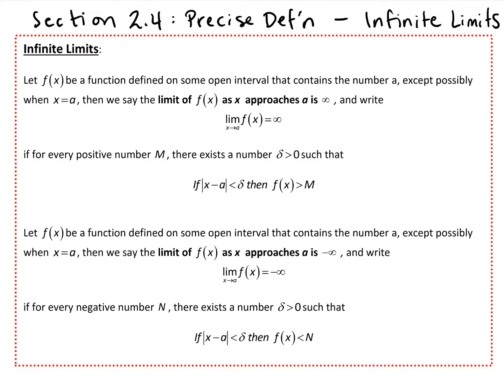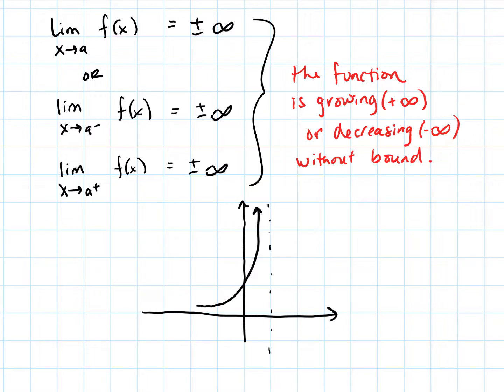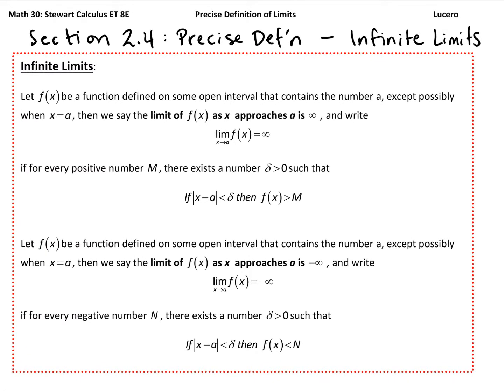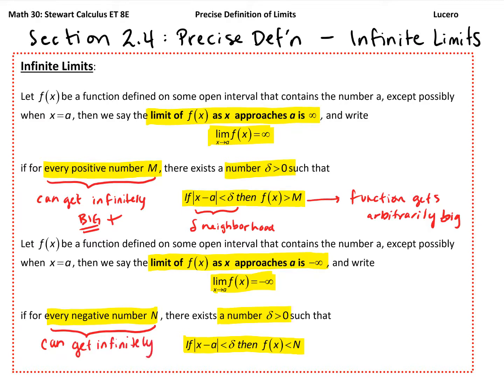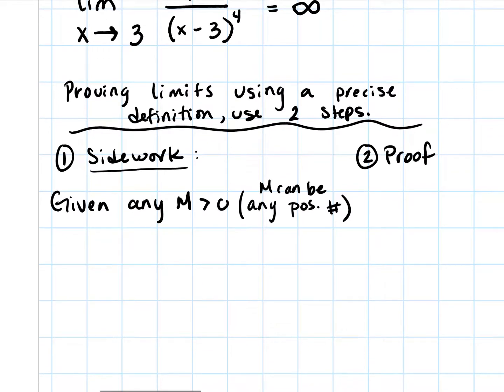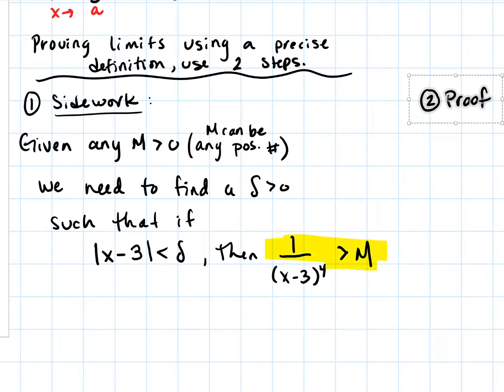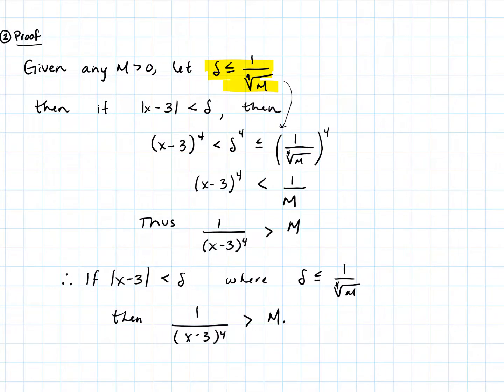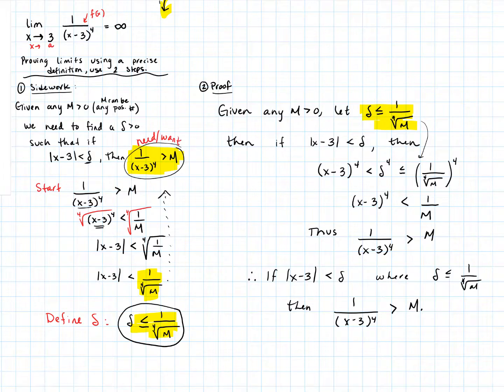2_7 The Precise Definition for Infinite Limits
The precise definition of an infinite limit and an example of a proof. Corresponds with Section 2.7 Precise Definition of Limits in Briggs/Cochran ET 3E and/or Section 2.4 The Precise Definition of a Limit in Stewart Calculus ET 8E.